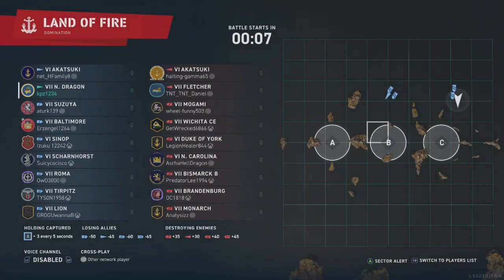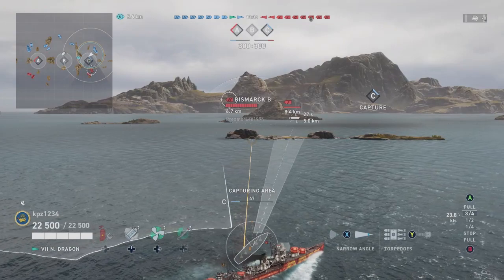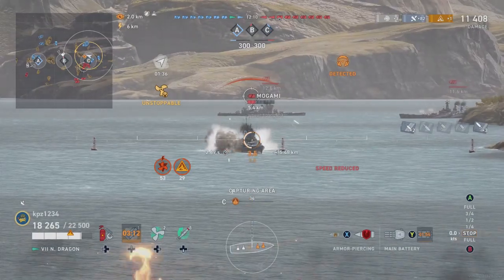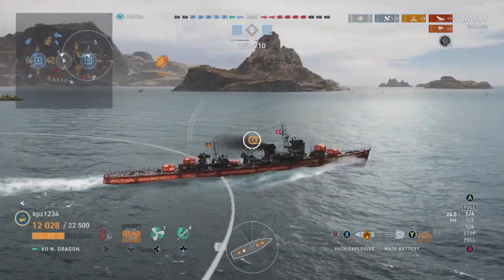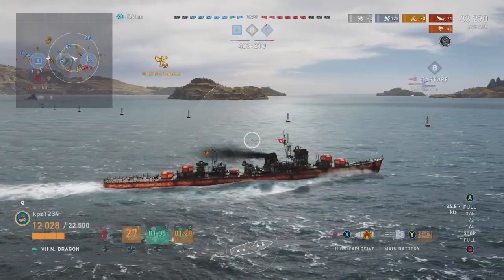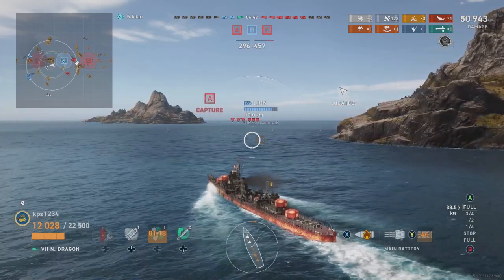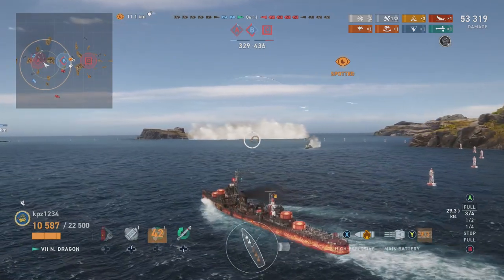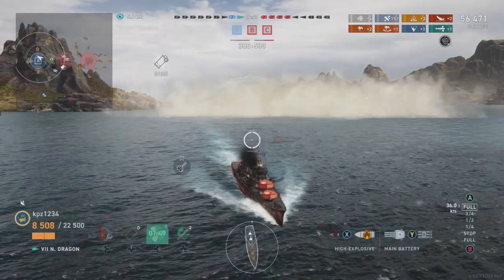Fen Yang aka Northern Dragon - Pan Asian Gunboat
Slightly above average gameplay review of the Pan Asian Tier VII Premium Destroyer Fen Yang in World of Warships Legends.